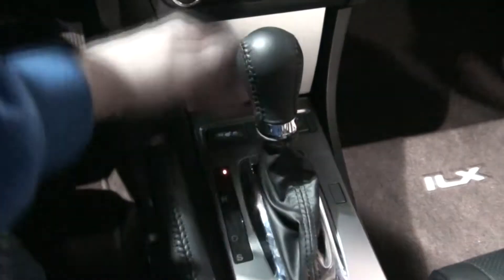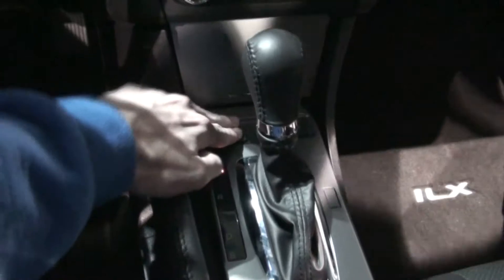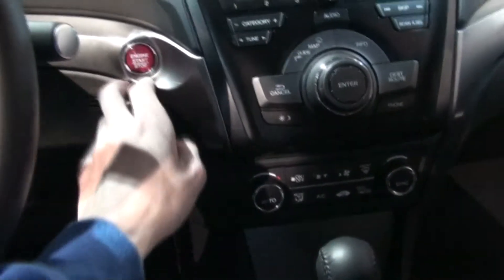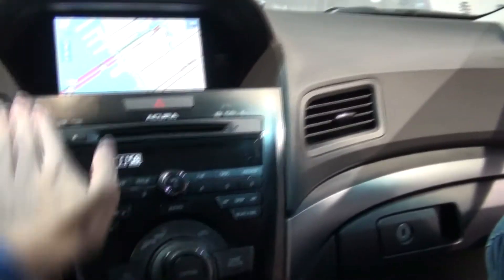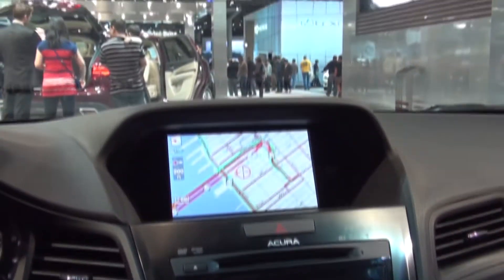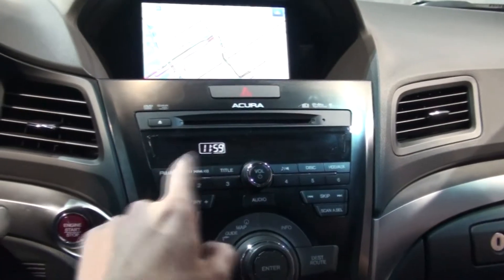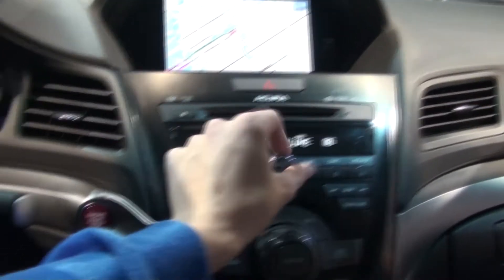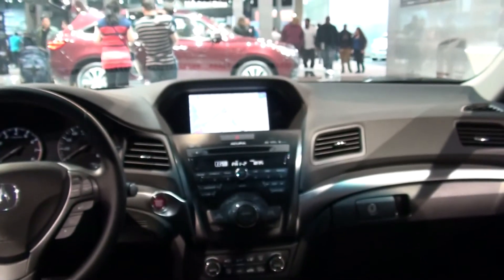2013 Acura ILX Hybrid 1.5L Tech Quick Tour, Overview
Alright now heres where this car makes sense. it tops out the highest one is 34,000 exactly. with rebates its less then that and the lease deals on ALL of them like the 2.0 5 speed tech, 2.4 stick (one id get) are actually less then that of a civic SI, civic sedan, by a LOT. im seeing these pop up all over town because why buy a civic when this costs less per month on lease.. the buy it off in 3 years. thats my take on it. would i rather have an accord? yes most definitely but for someone looking to jump into the luxury premium sedan game this offers a higher plus over something like say, an A3 or base CVT A4.

Drivetrain:111-hp, 1.5-liter, 8-valve, SOHC i-VTEC 4-cylinder engine with Integrated Motor Assist IMA System; Continuously variable transmission; EPA Est. MPG27: 39 (city) / 38 (hwy) / 38 (combined)